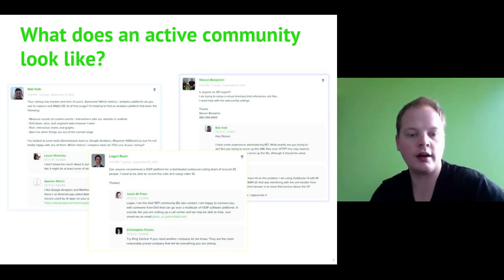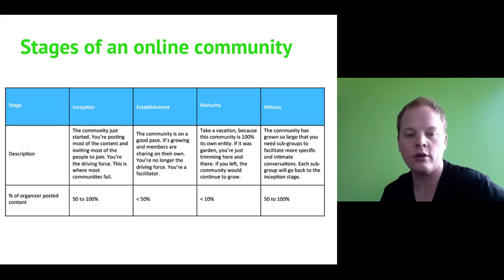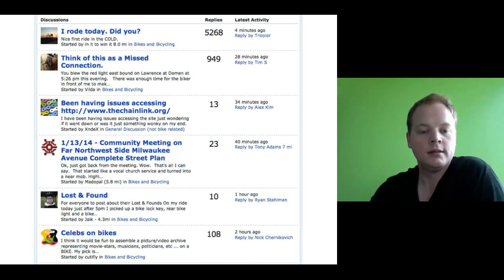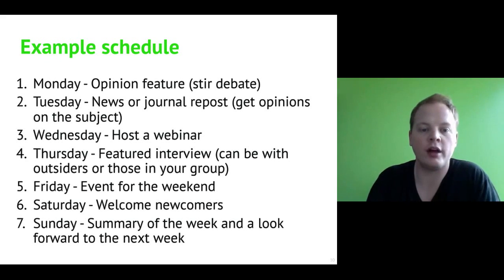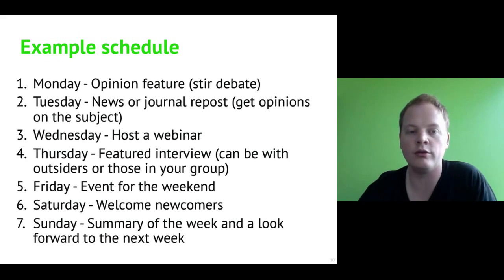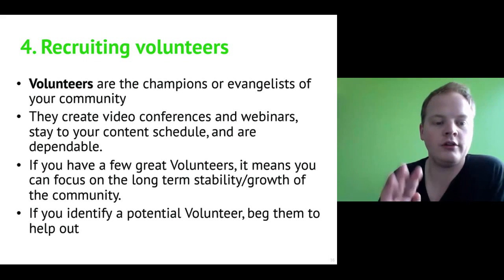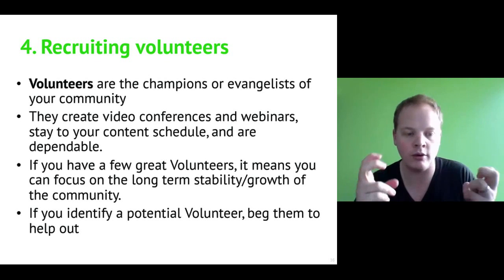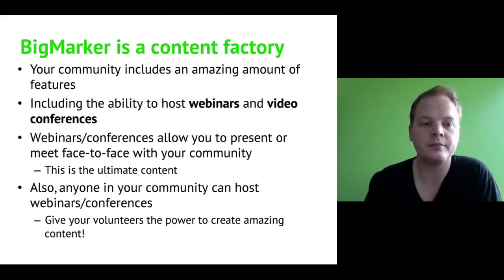5 Ways to Increase Your Online Community's Activy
Intrigued? Take a peek at what this group is up

An active online community is a happy online community. As an organizer or member, there are some easy things that you can do to keep your community active.

BigMarker's Community Heroes (Andy, Andy, and Joe) will give you all the tools and a roadmap to keep your community engaged.